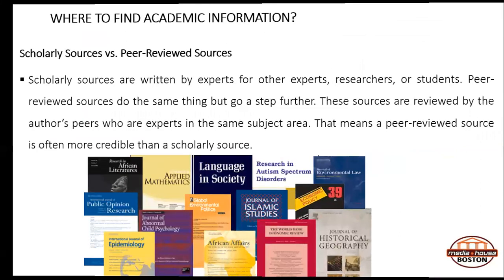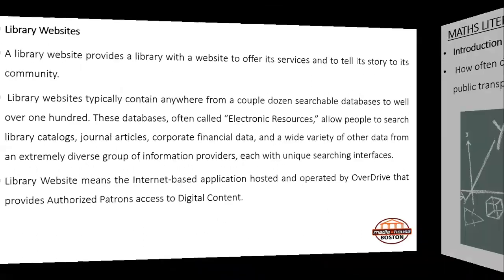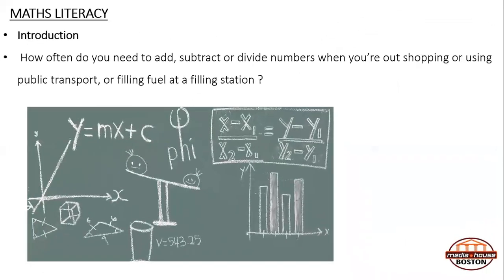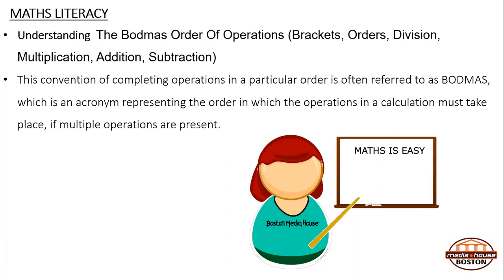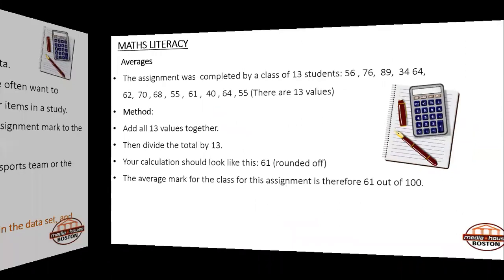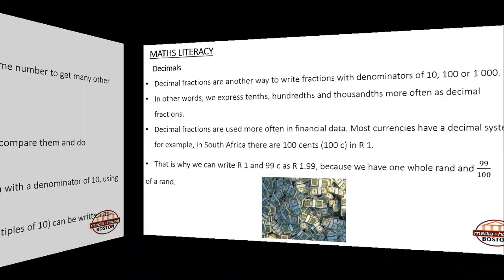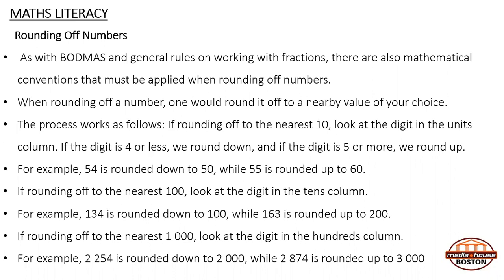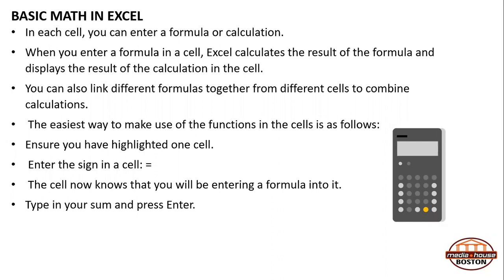Academic Literacy 1. Lesson Recaps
Academic Literacy 1 Lesson recaps for week 9, 10 & 11.